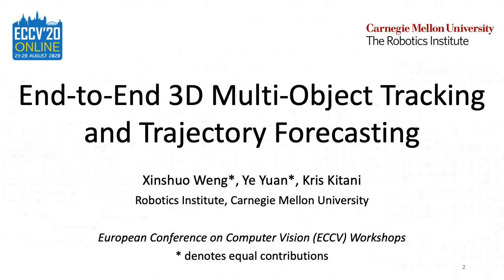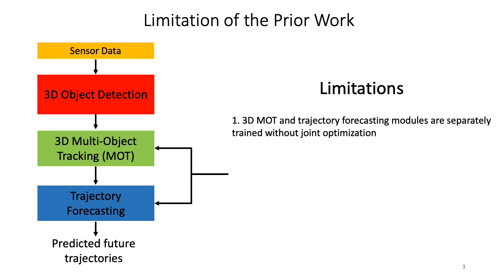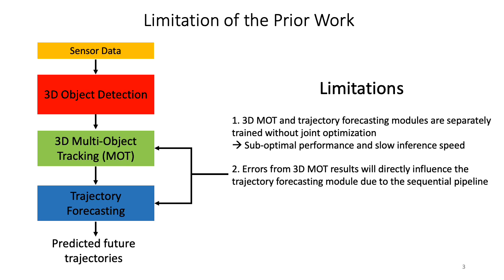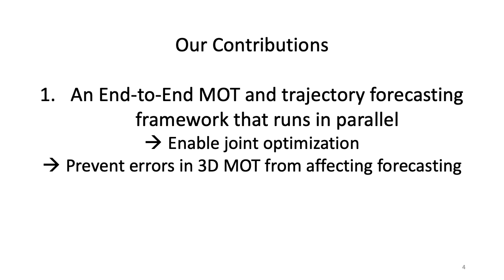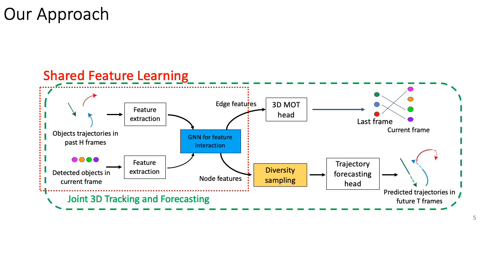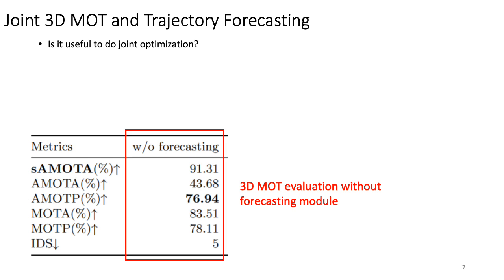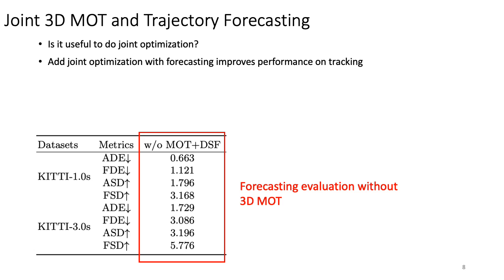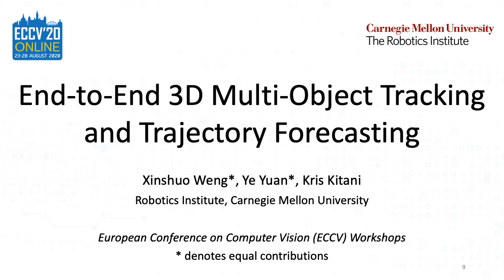ECCV 2020 4DV Workshop: End-to-End 3D Multi-Object Tracking and Trajectory Forecasting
Contributed talk at Workshop on Benchmarking Trajectory Forecasting Models, ECCV 2020